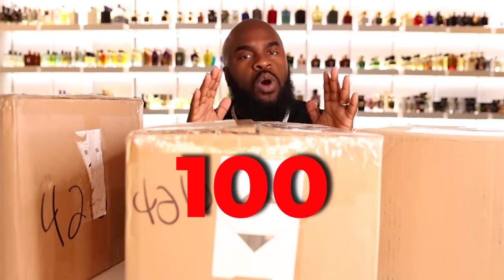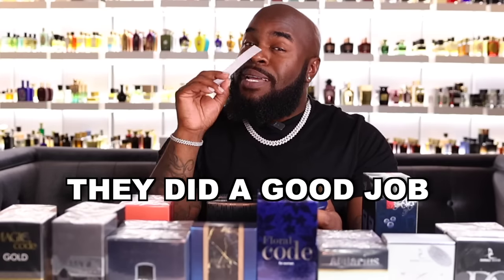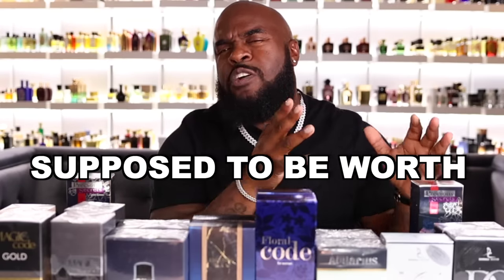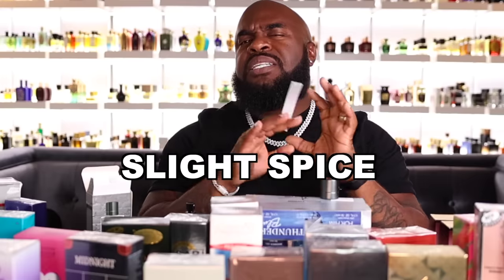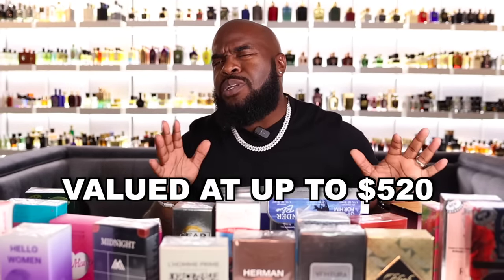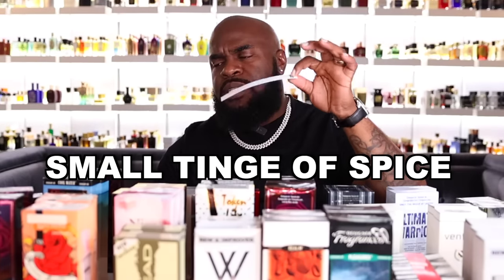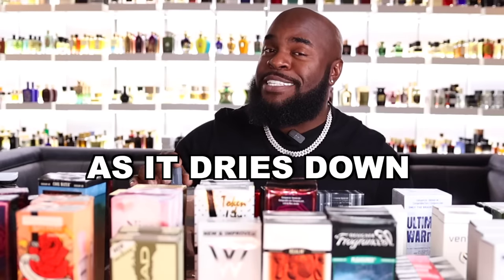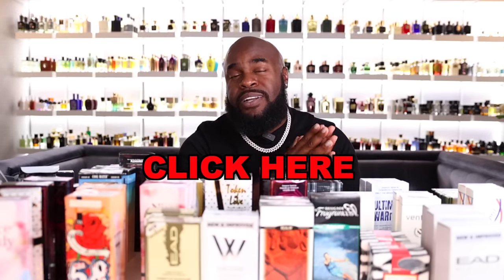I Bought A Box Of 100 Fragrances For Cheap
I bought a GIANT BOX of 100 Fragrances! The fragrances we found were insane, I can’t believe the variety of fragrances that we got. What should we do with these fragrances…open a free fragrance store, do a massive giveaway, donate the fragrances to a shelter, or open a TikTok shop store to see how much  profit we can make?

I thought we got a really good deal on these fragrances, but I guess I was wrong because  some were a bust.  I hope you guys enjoyed this video if you did, please give it a HUGE thumbs up👍🏾

Together, we'll help you navigate the world of fragrances and gain confidence by smelling AMAZING! 👍🏾

Triple B is a men's fragrance, cologne, grooming, and lifestyle expert, is here to share everything you need to know about the best fragrances for men. Buck's advice is essential for any man looking to look good, feel good, and smell even better. Through his expertise, Triple B aims to help men feel confident and empowered in their fragrance choices.

SAVE $35 ON FRAGRANCES FROM JEREMY FRAGRANCE AT FRAGRANCE ONE

GET DISCOUNTS AT NAVITUS PARFUMS

GET DISCOUNTS AT SCENT SPLIT